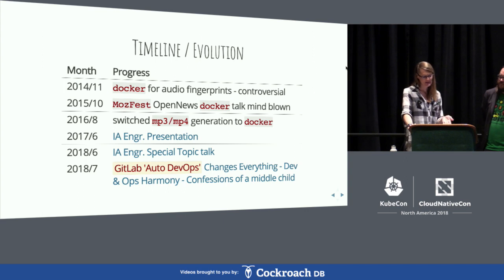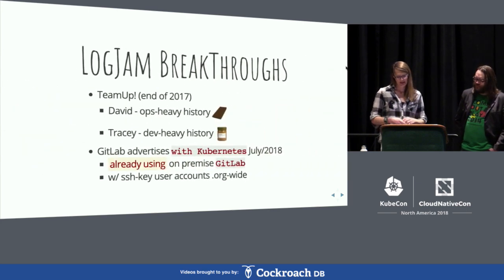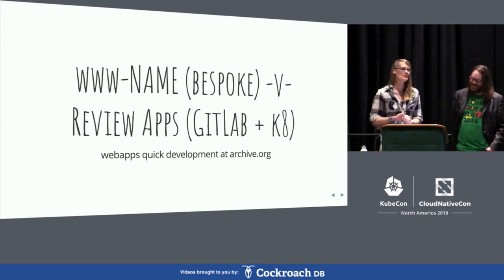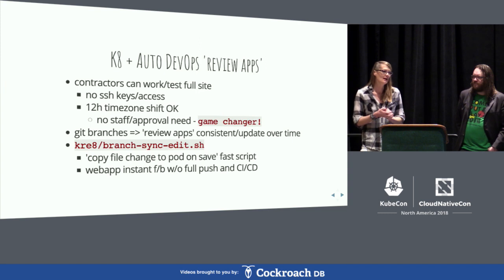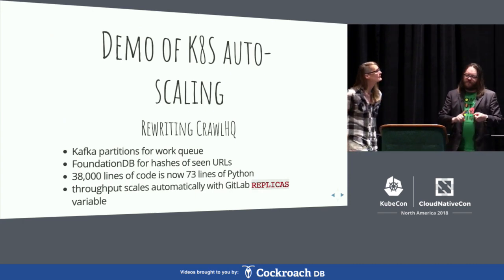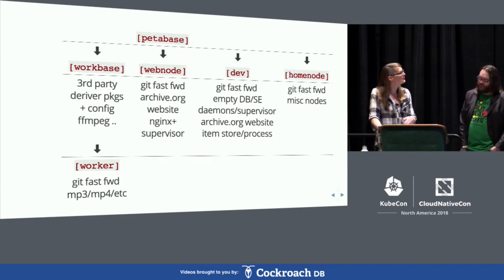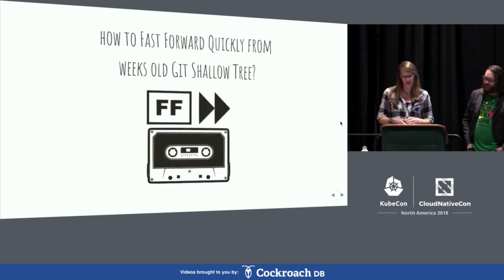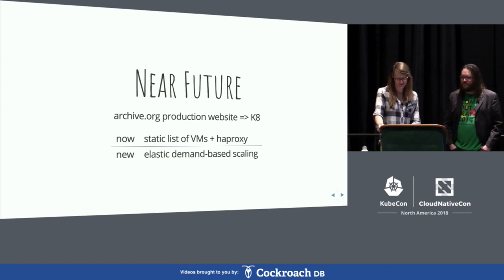Migrating Internet Archive to Kubernetes - Tracey Jaquith & David Van Duzer, Internet Archive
The Internet Archive has been on a mission to provide universal access to all knowledge for 22 years. While it continues to preserve the history of the web, the Archive must keep its infrastructure aligned with the present and future of the web. Tracey and David will review the Kubernetes migration: the 600,000 line PHP monolith powering core library operations, as well as a wide variety of auxiliary services (like web crawling) supported by many development teams. They will cover deploying Kubernetes at progressively larger scales in the Archive's own data centers, and integrating existing developer workflows with GitLab, Auto DevOps, Helm and Prometheus.  Tracey Jaquith has architected much of Internet Archive since 1996 (starting with founder Brewster Kahle) and focuses on DevOps, TV, audio/video, and AR/VR.  David Van Duzer manages web-wide crawl operations at Internet Archive.